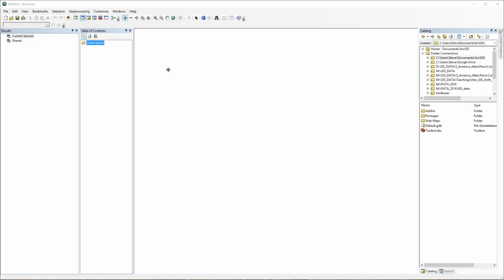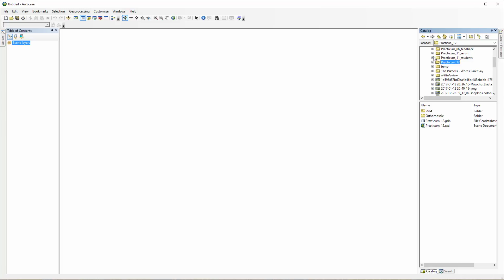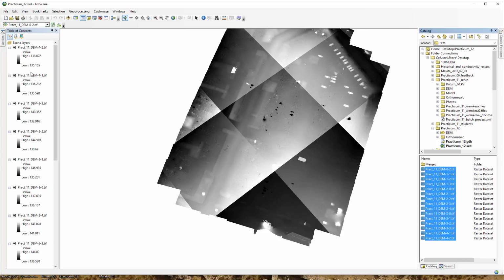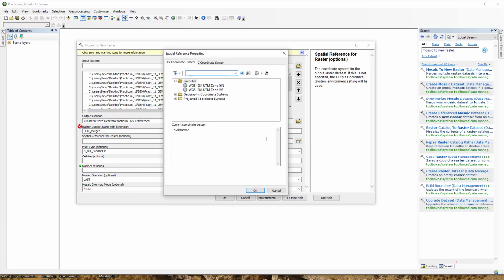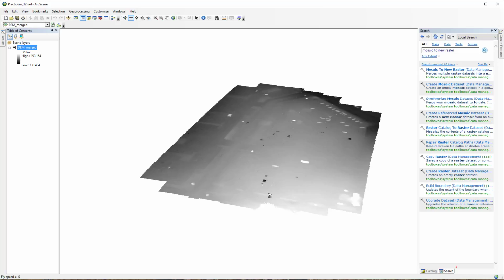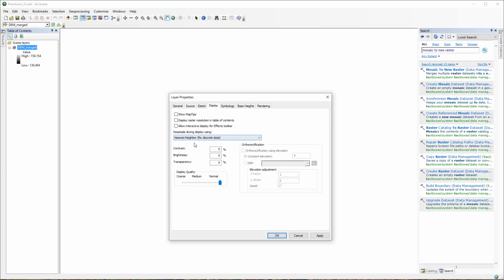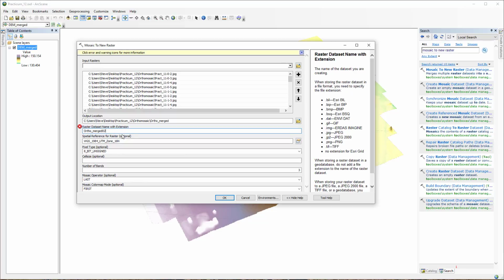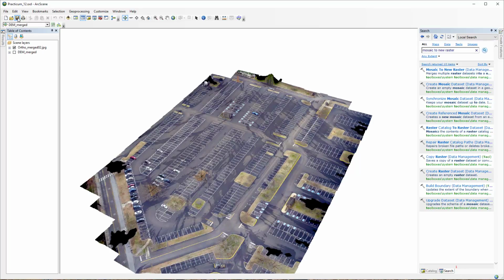Displaying DEMs and Orthomosaics from Photoscan in ArcScene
Instructions for Practicum 12 (Intro to GIS and Remote Sensing): basic orientation on ArcScene, and how to merge (mosaic) DEMs and orthomosaics and display them in 3D.